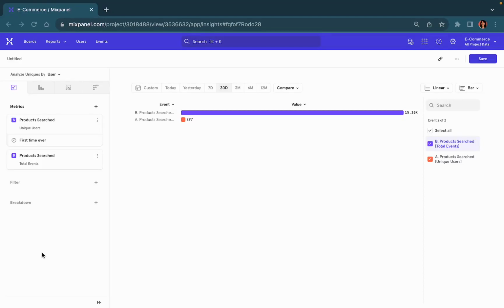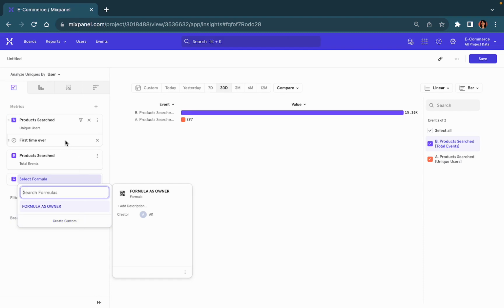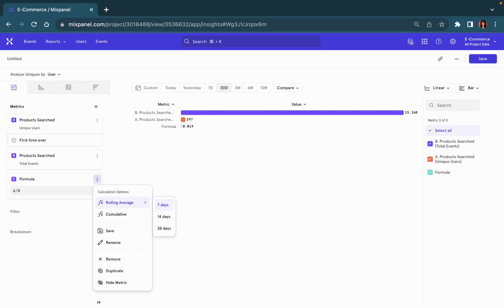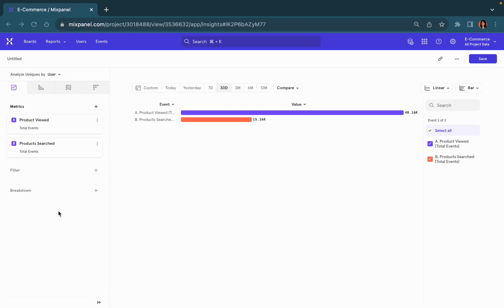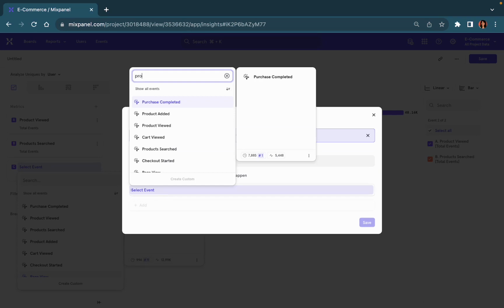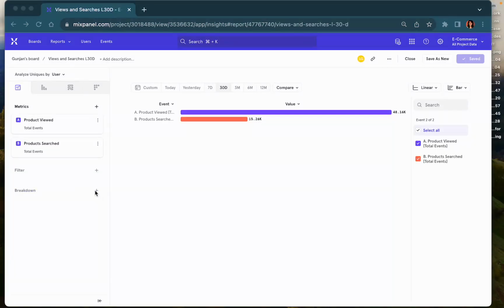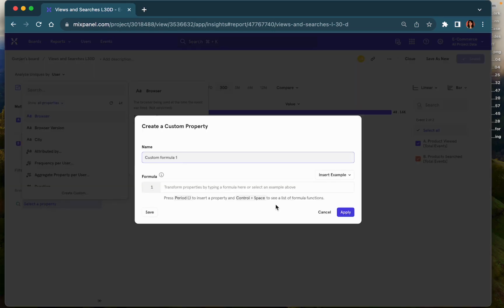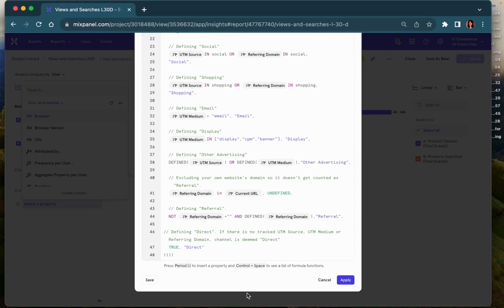Learn to Use Mixpanel: Insights Formulas, Custom Events and Custom Properties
In this video, we walk through how you can Insights to visualise trends around the actions your users have performed, and also to analyse your users by their profiles.